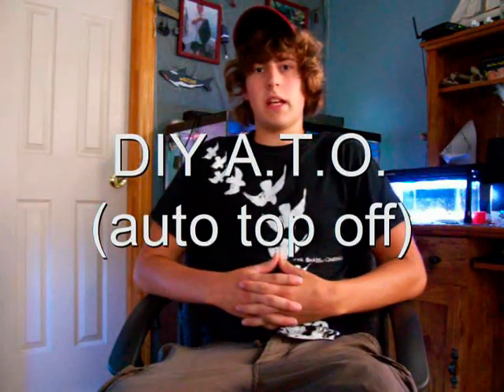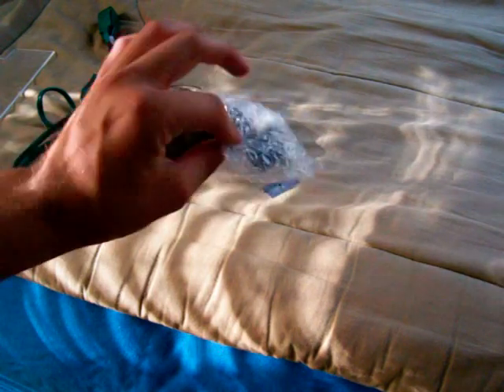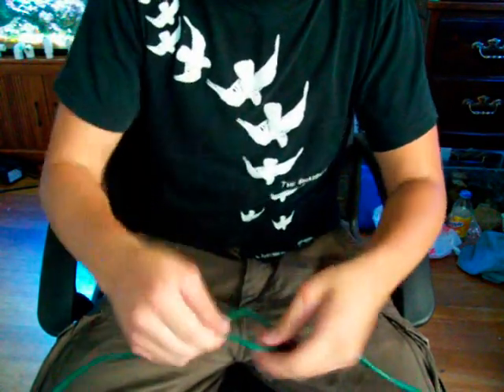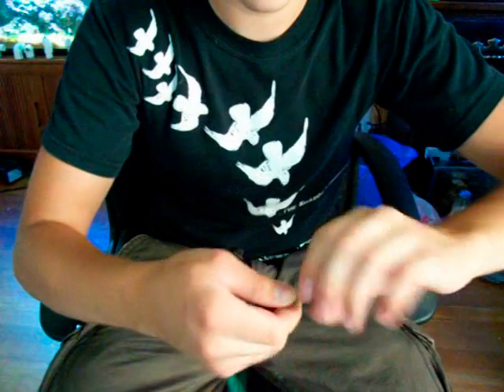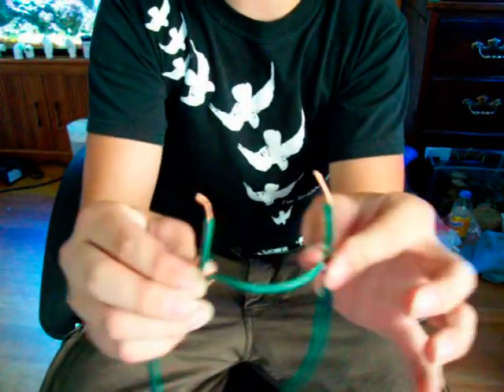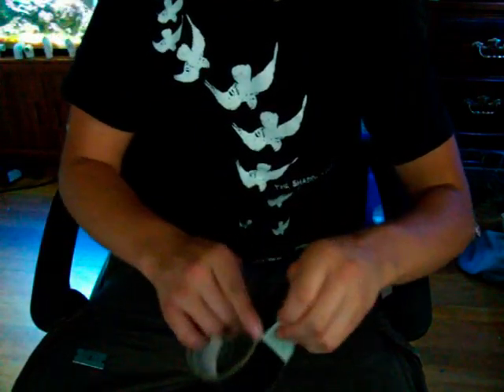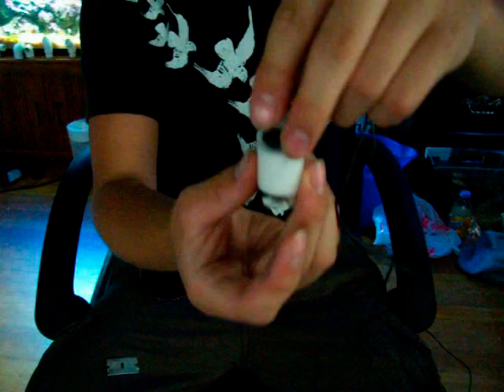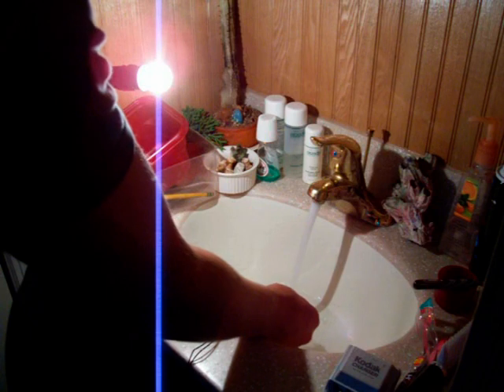DIY Auto Top Off System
this video will show you step by step how you can make a diy auto top off system for your saltwater aquarium for under $20.00.